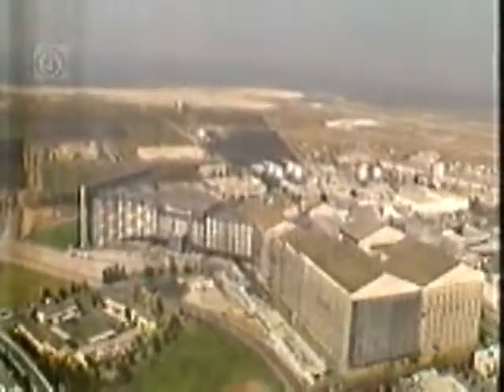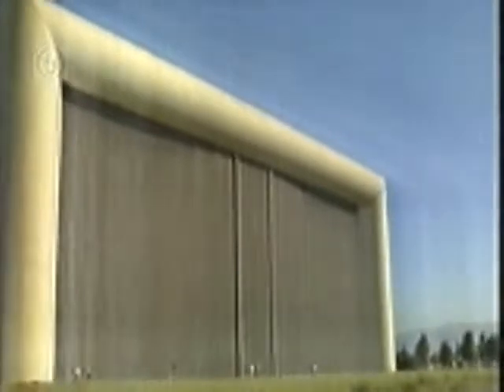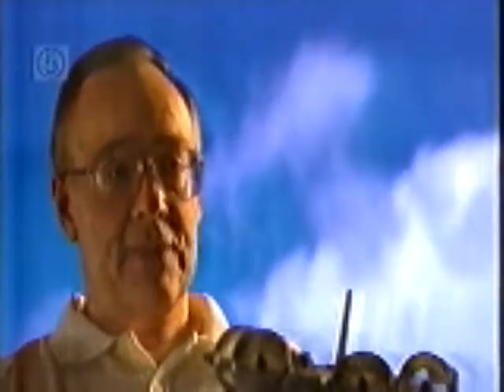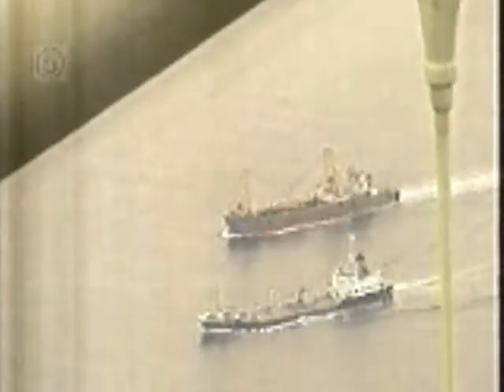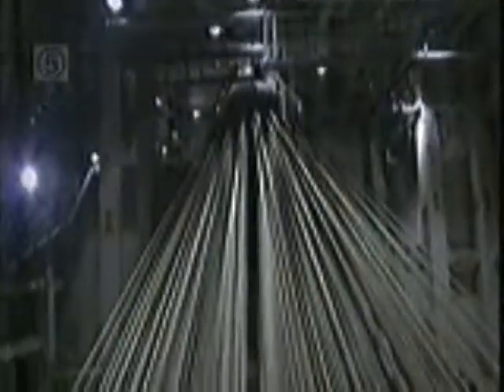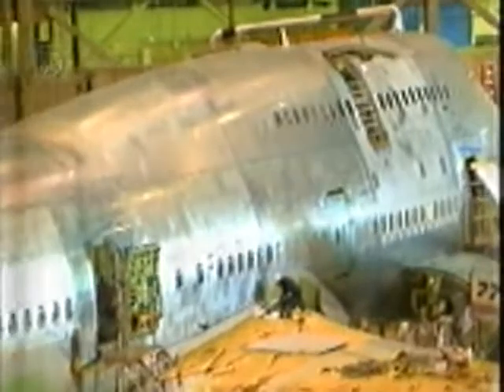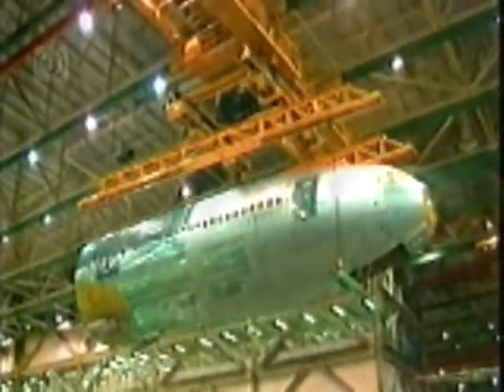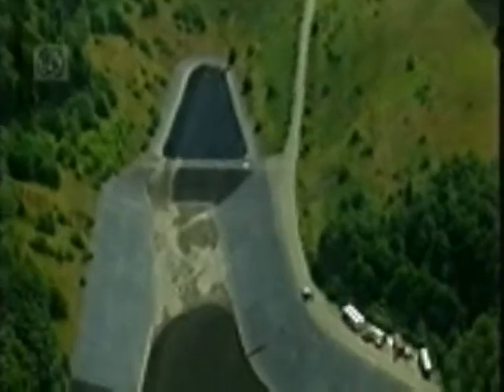Channel5 - Big Stuff Series 20th Oct 1999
This documentary shows the NASA Ames Research Center with the worlds largest Air tunnel.
Some insight into how it withstands high winds and Earthquakes